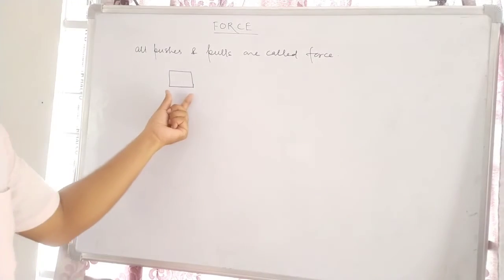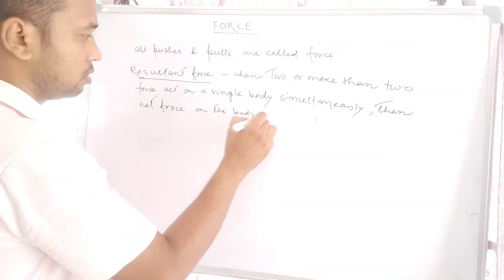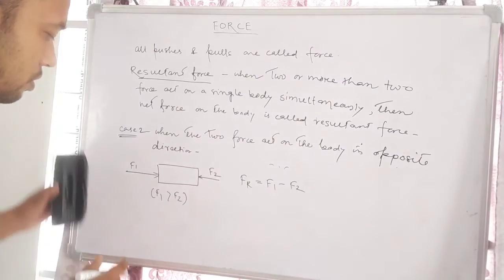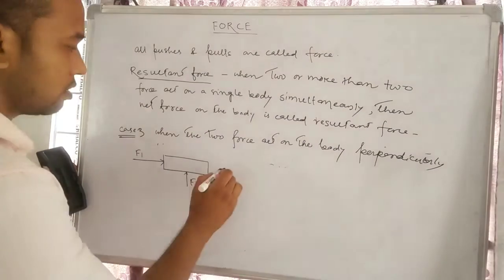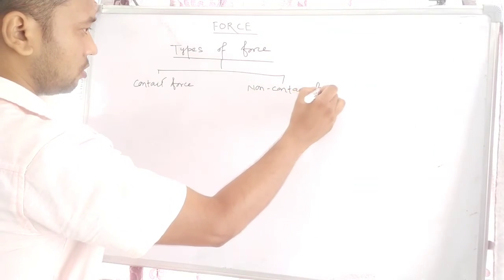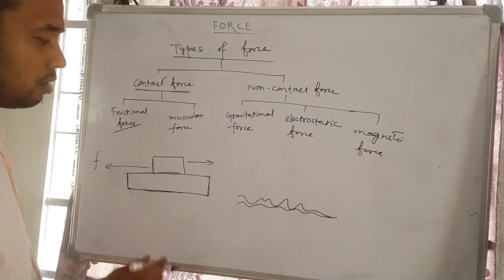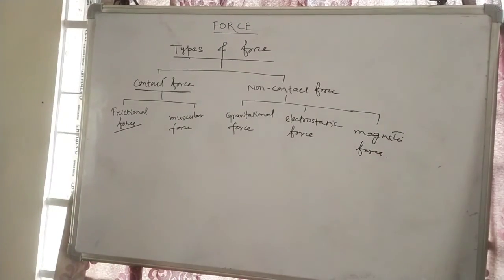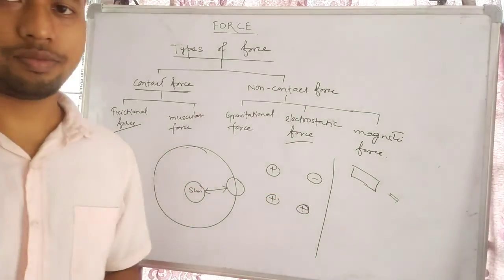Force and pressure (part 1)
What is force, types of force, rules to find resultant between two forces